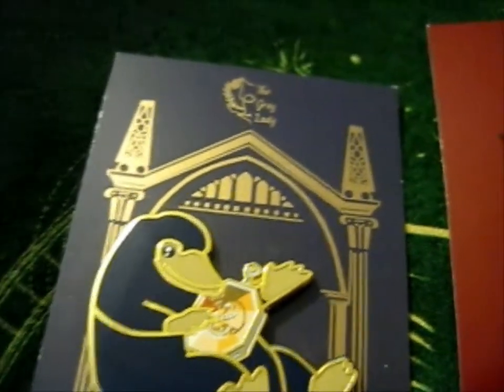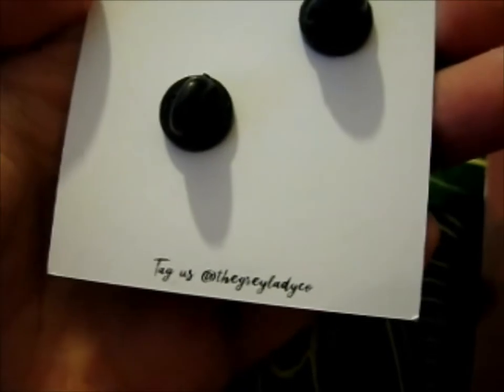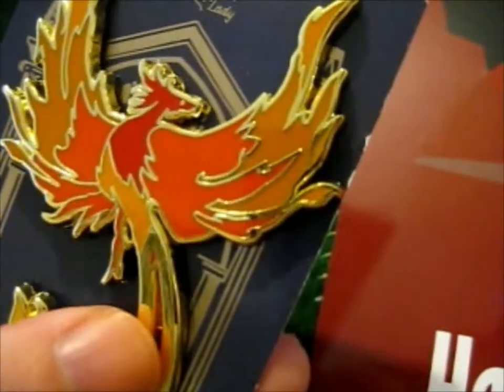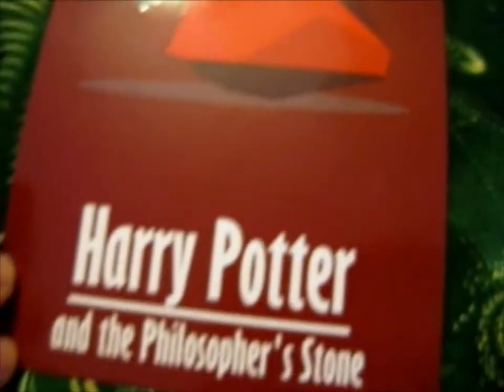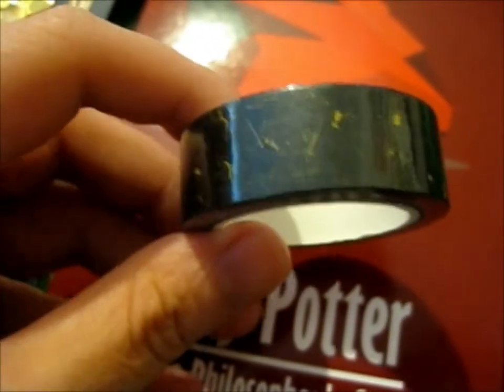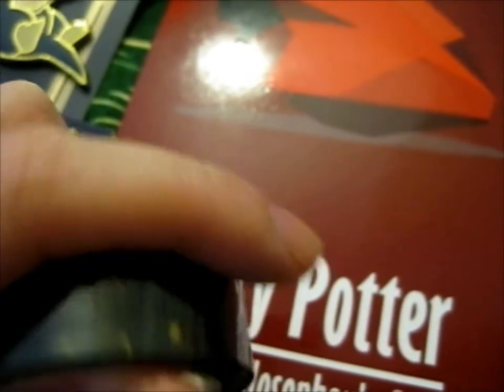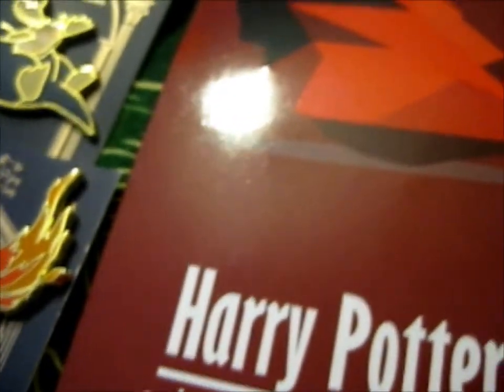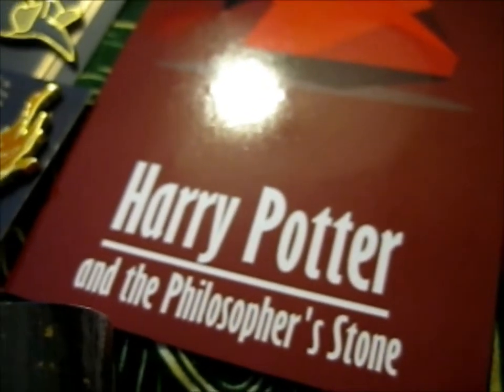Nifflers & Hogwarts' Founders' Relics KS Pin, Washi Tape & Gift! ~ thegreyladyco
Opening of: Nifflers & Hogwarts' Founders' Relics KS Pin, Washi Tape & Gift! ~ thegreyladyco

pfwvssj